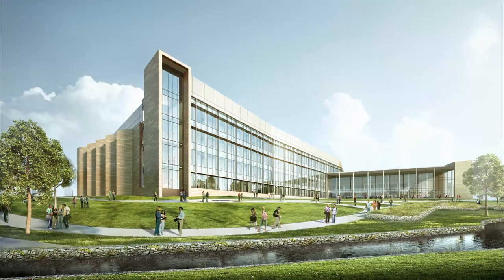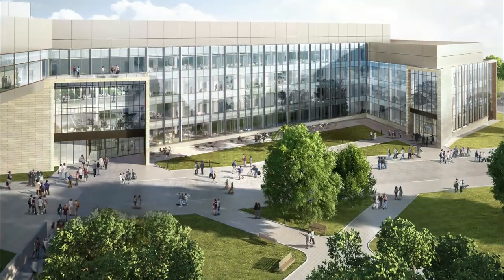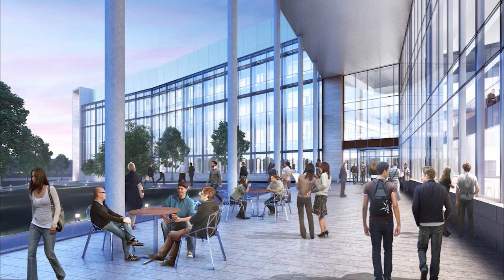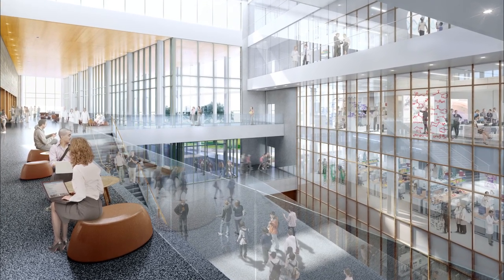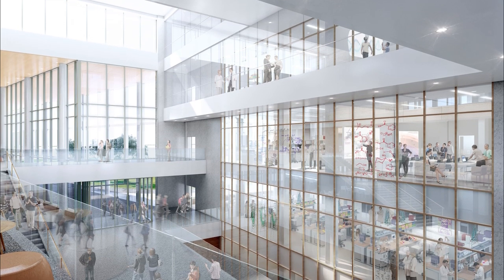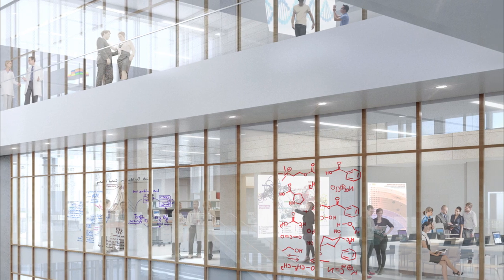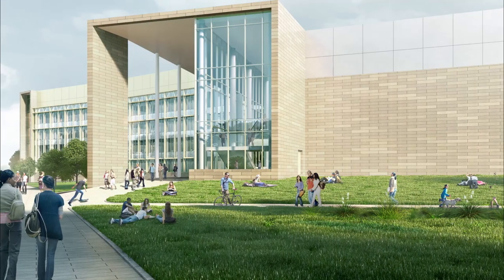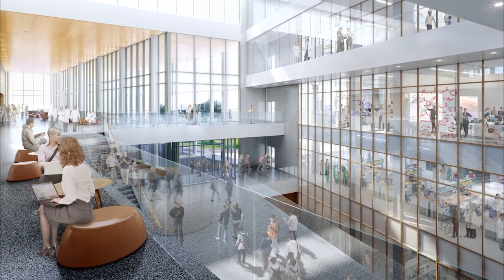New SEIR Building Could Transform Life Science Research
UTA will break ground in the fall of 2016 on a $125 million state-of-the-art research and teaching facility.

The 220,000 square foot Science and Engineering Innovation and Research (SEIR) Building will house interdisciplinary research neighborhoods that will enhance collaboration among UTA's nationally ranked College of Engineering, College of Nursing and Health Innovation, and College of Science.